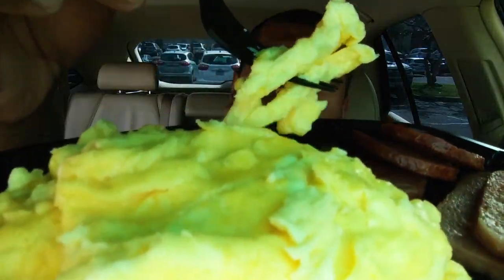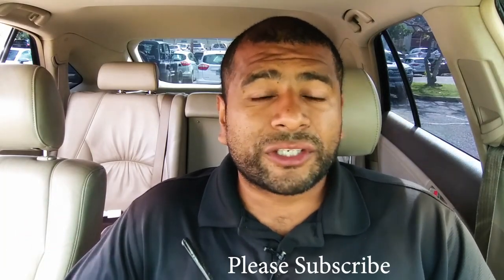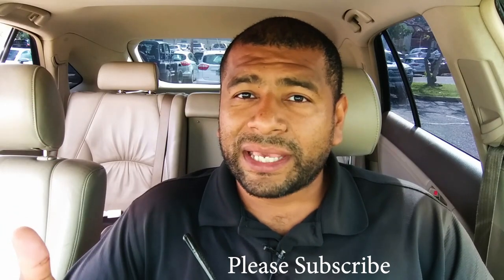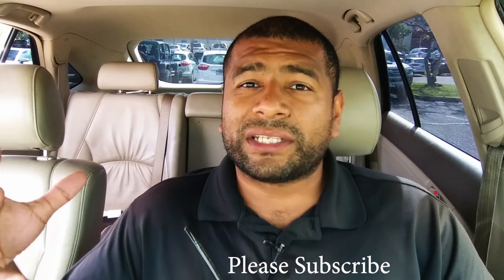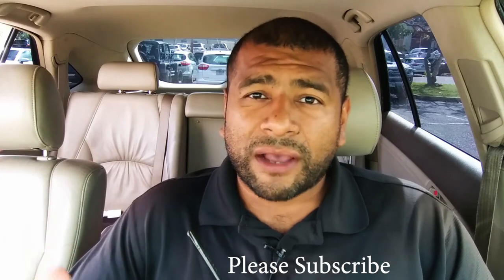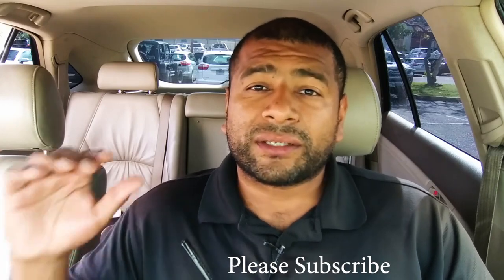BREAKFAST AT MCDONALD''S | MY GO-TO KETO MEAL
Sorry about the audio! Not sure why it sounds so bad.

Here""s a quick video of what I eat when I go to McDonald""s for breakfast. FYI this might only be available in Hawaii so if that""s the case sorry if it doesn""t help you. Please let me know if they offer something similar where you live.